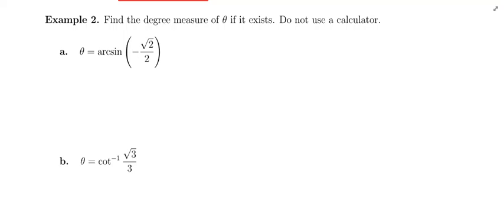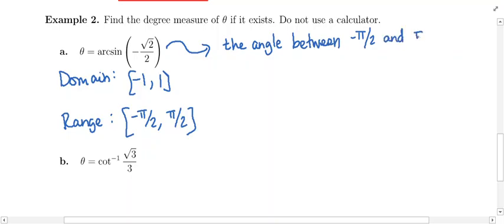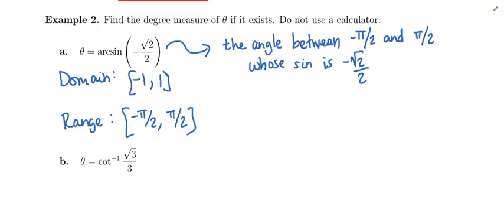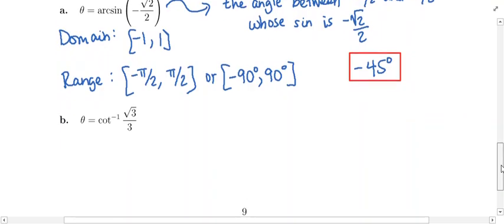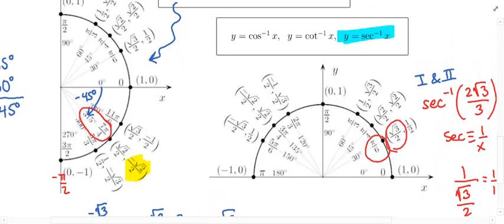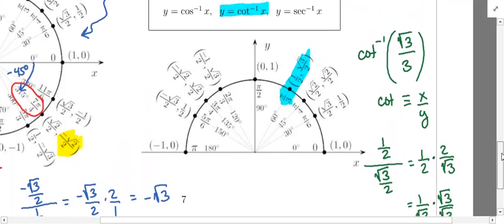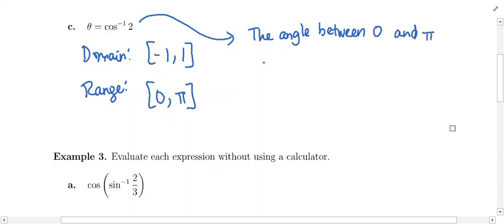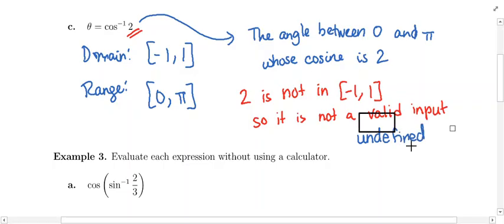7.5 Example 2